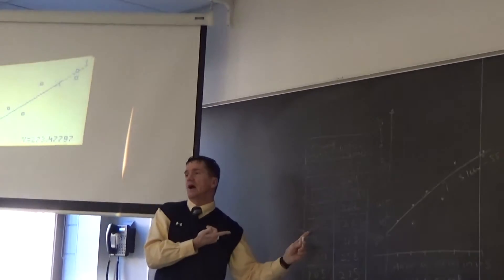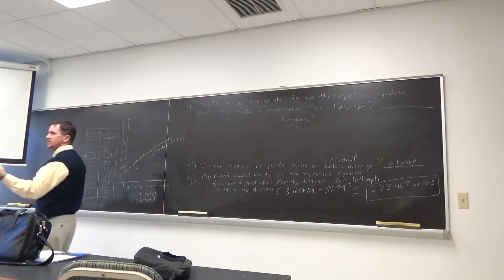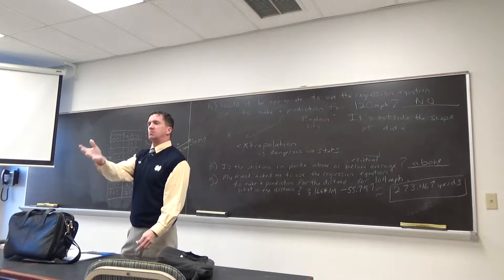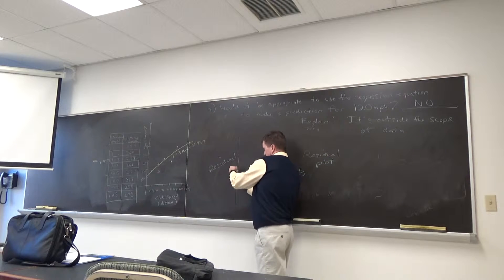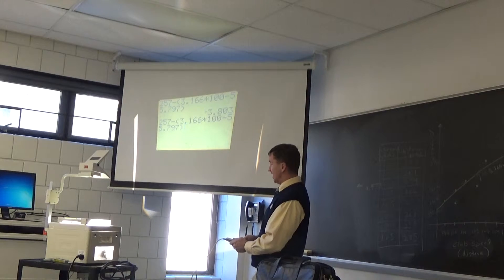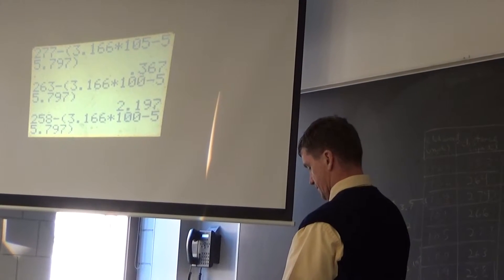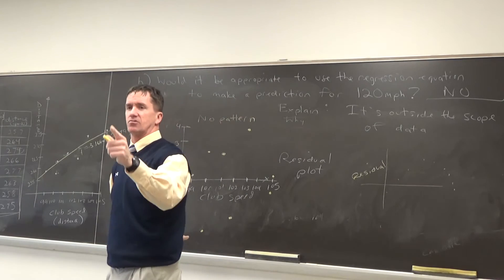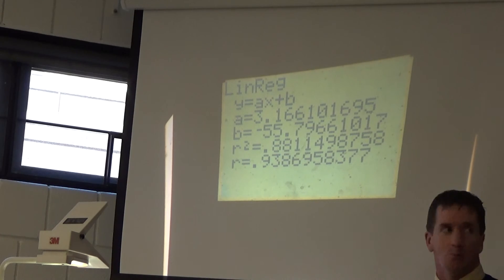Lecture 6 Part 3 Ch 4.2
Ch # 4.2 Least Square Regression, Residual Value & Exam Review